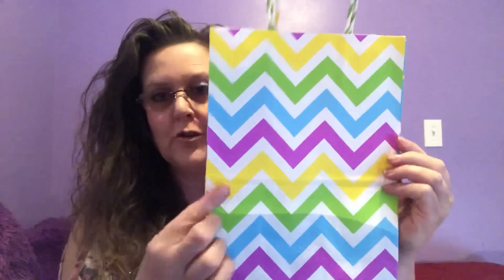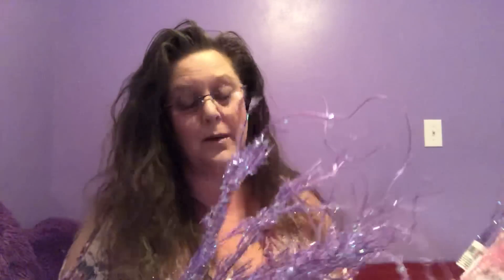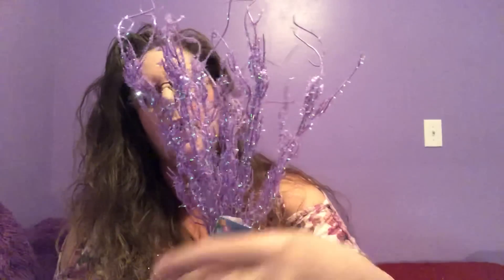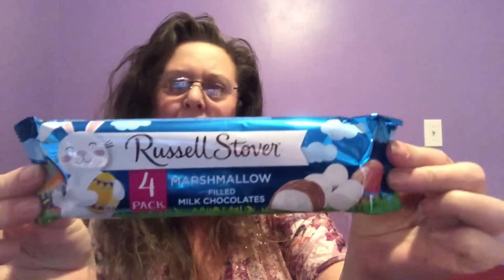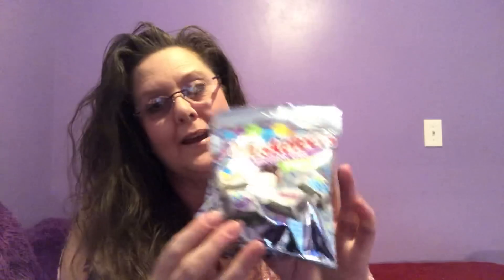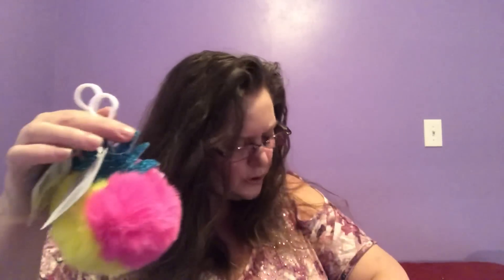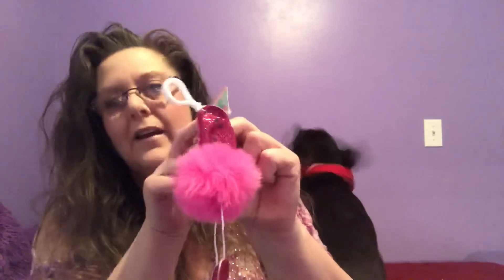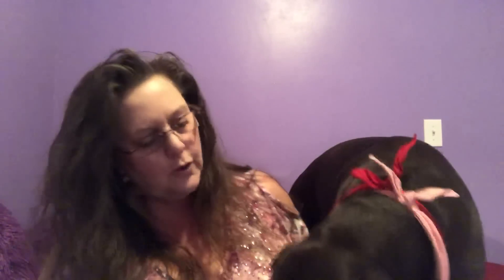Dollar Tree Haul Time 🛒 2-27-19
Dollar Tree Haul #3 just today WoW 😮
Beth & Kahlúa 💕🐾💕🐾